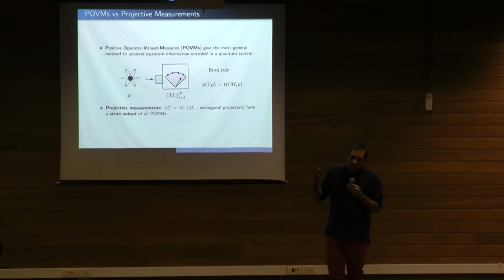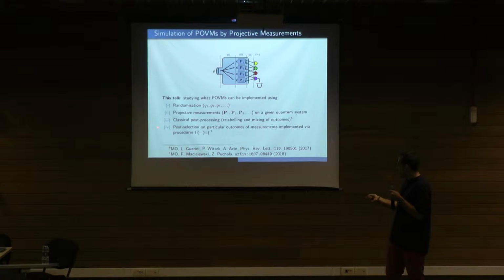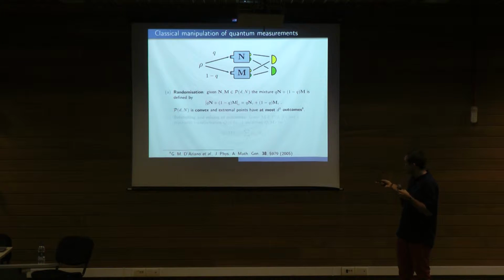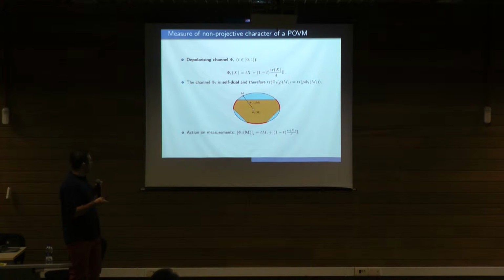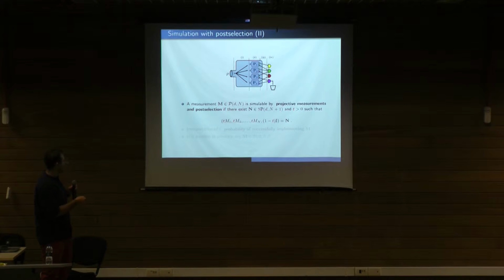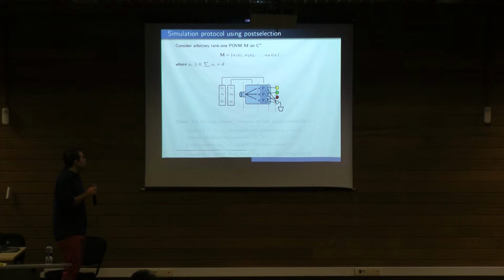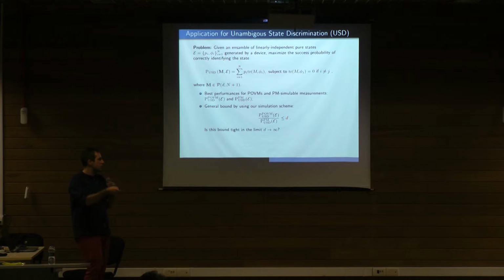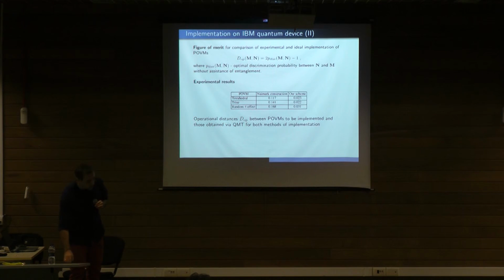Monday: 8 - Michal Oszmaniec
Contributed talk on " All quantum measurements can be simulated using projective measurements and postselection".
Q-turn workshop, 2018. Florianopolis, Brazil.